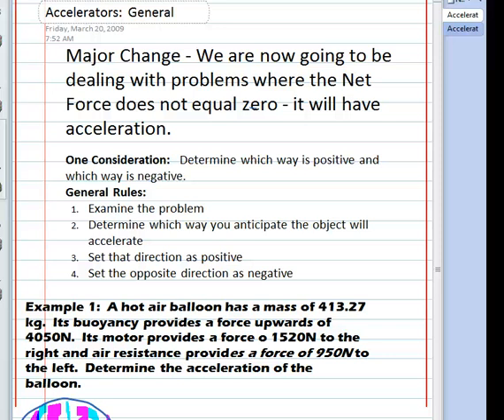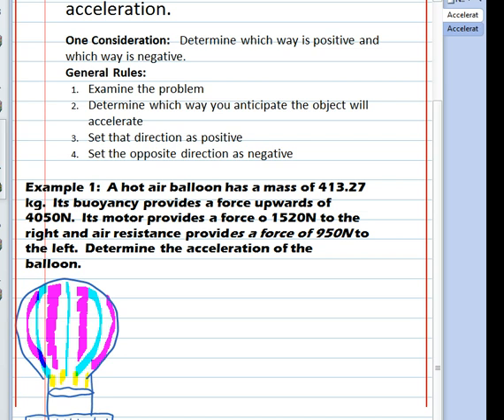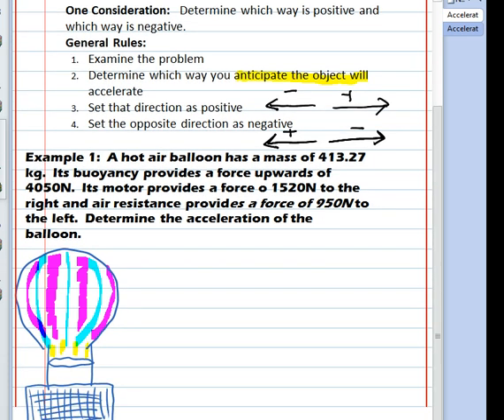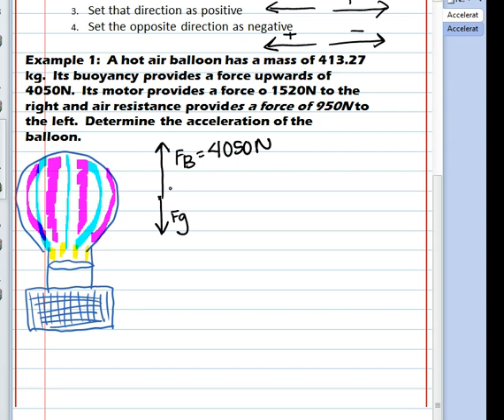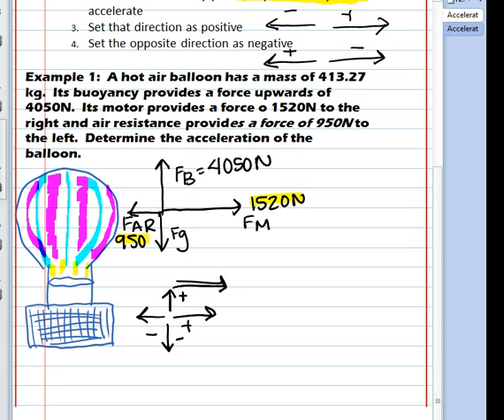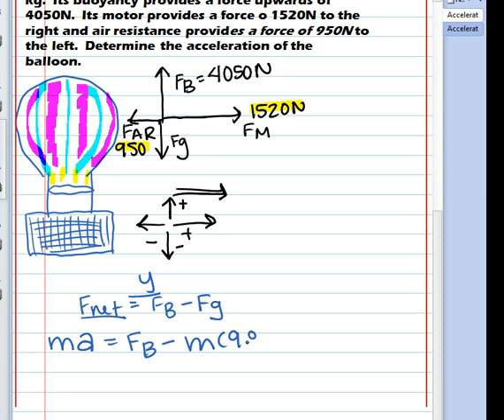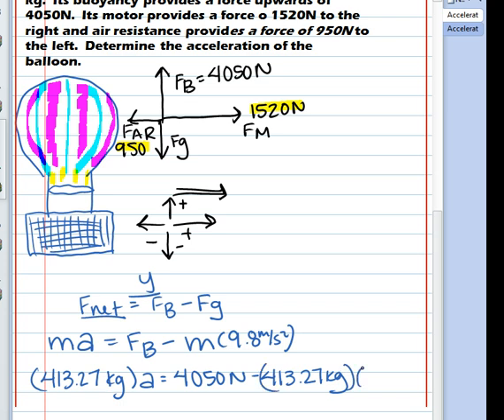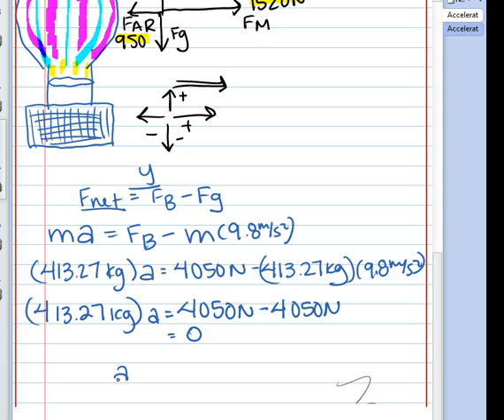Screencast by mrsgiegler from Screenr.com